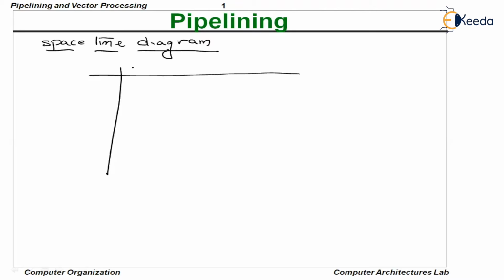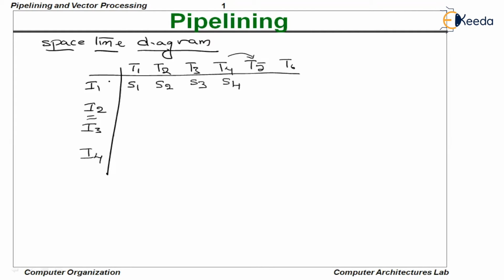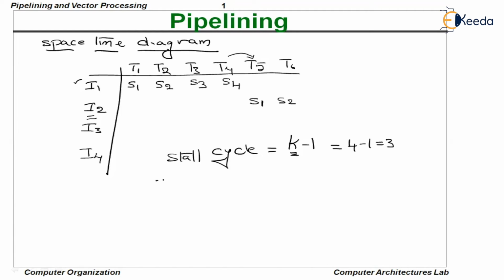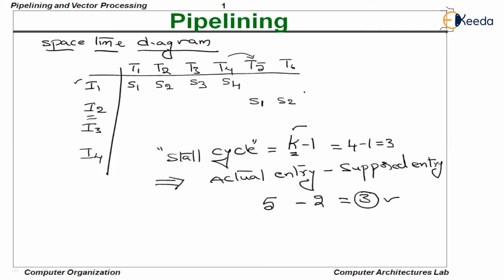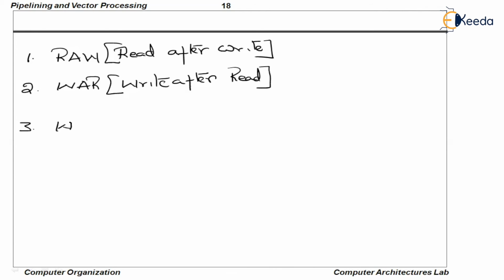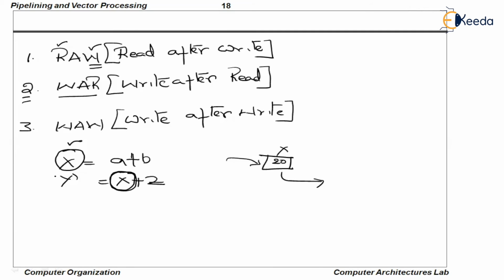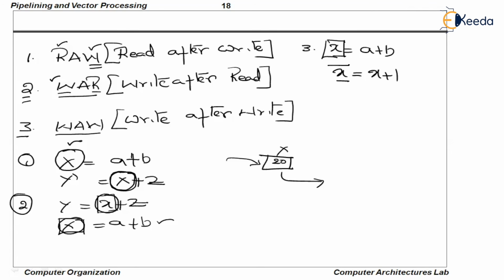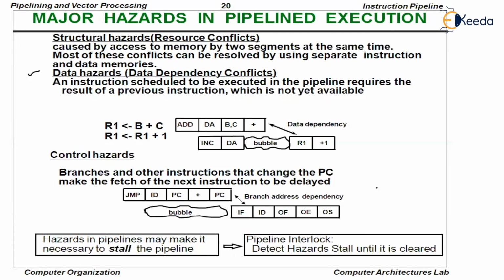Understanding Hazards In Pipeline : GATE Digital Circuits Explained | Part 2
Welcome to our digital circuits tutorial series! In this video, we delve into the intricate topic of Hazards in Pipeline , a fundamental concept in digital circuit design for GATE exam preparation.

Understanding hazards in pipelines is crucial for aspiring engineers and GATE exam takers. In this video, we break down the complexities, providing clear explanations and real-life examples. We explore the different types of hazards, their impact on pipeline performance, and effective strategies to mitigate them.

🔍 Topics Covered:

Definition and types of hazards in digital circuits.
How hazards affect pipeline operation.
Techniques to identify and resolve hazards.

Happy Learning.